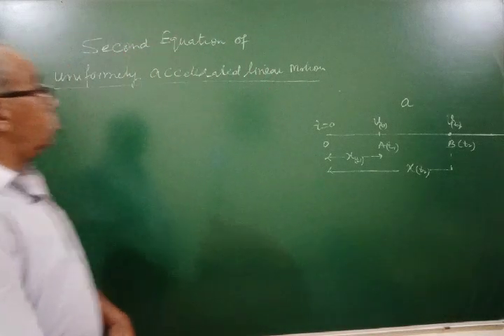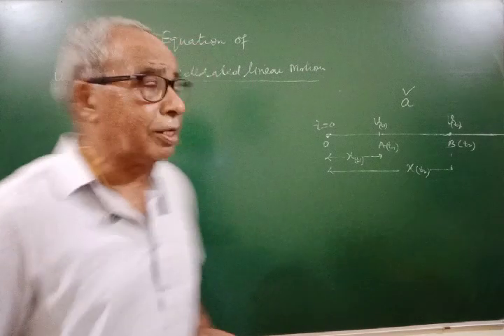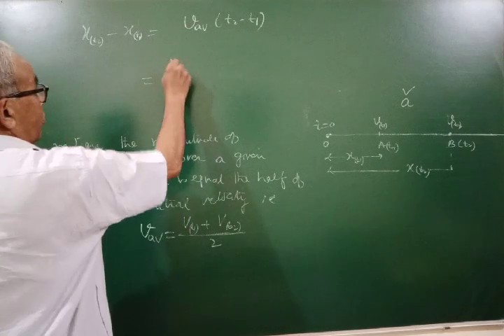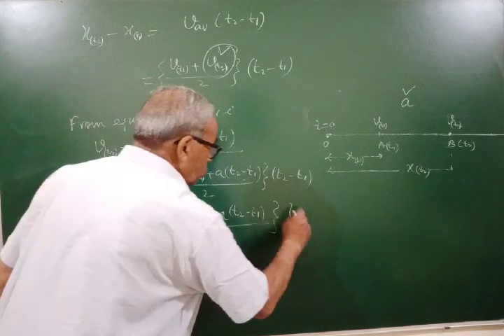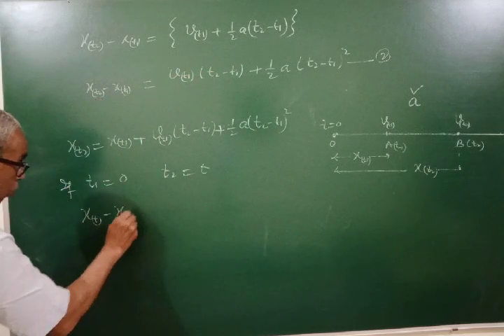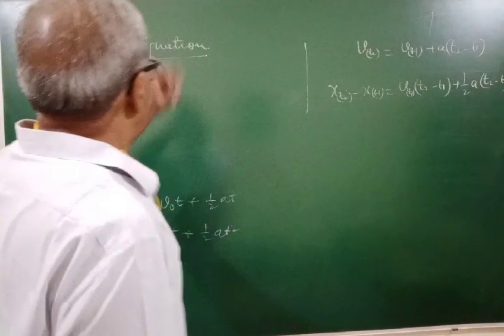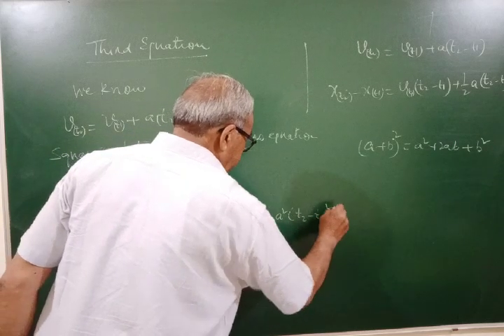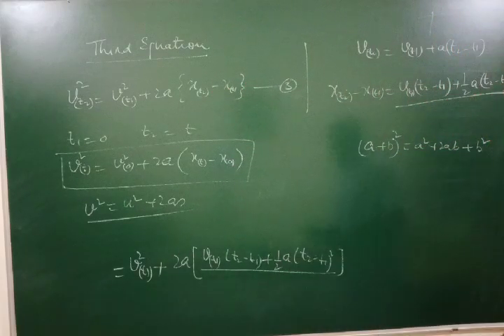Second and third eqn of accelerated motion.